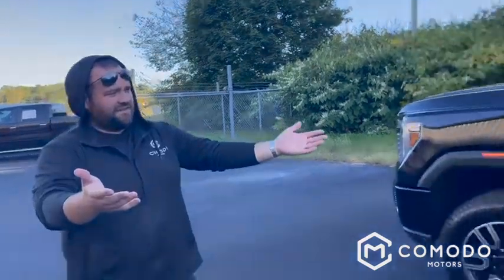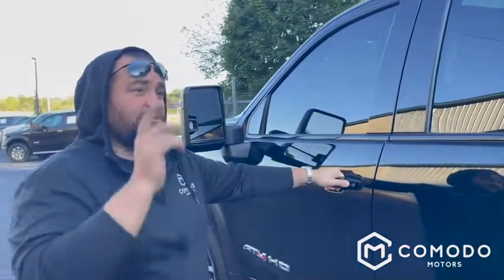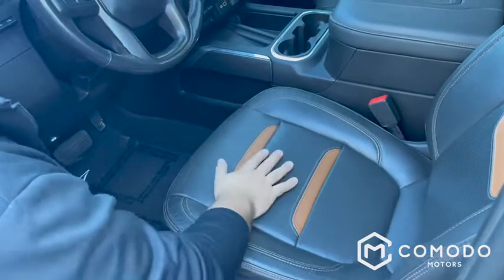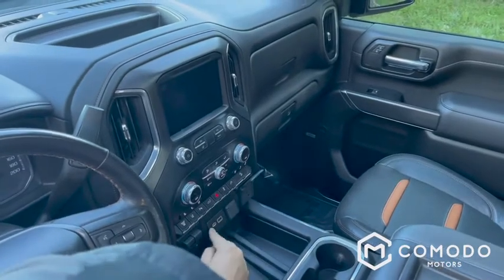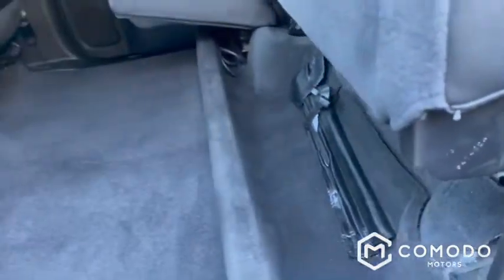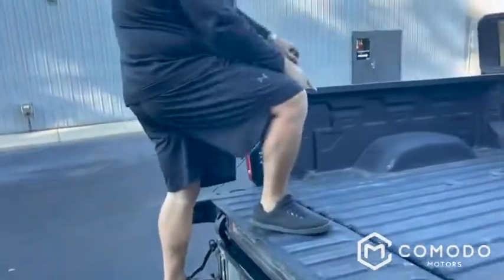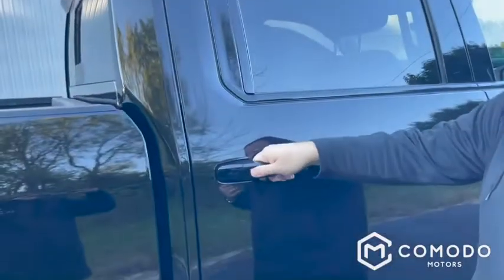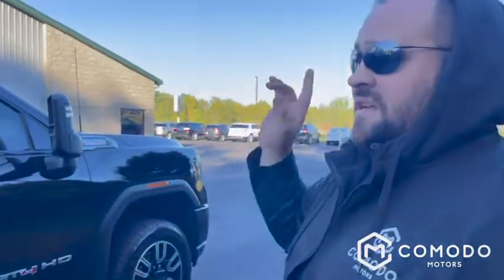2020 GMC Sierra 2500 AT4 Duramax